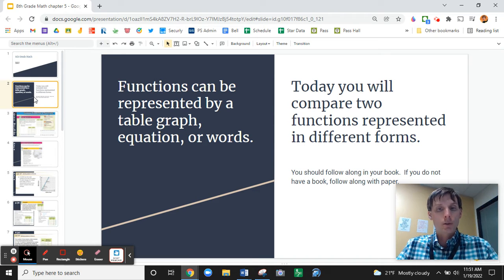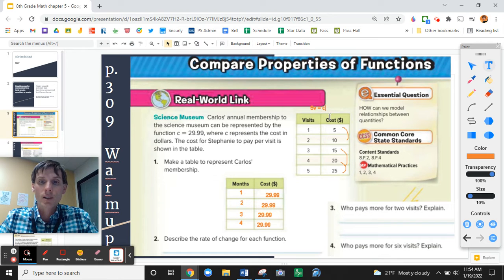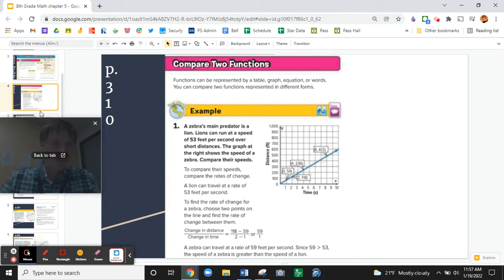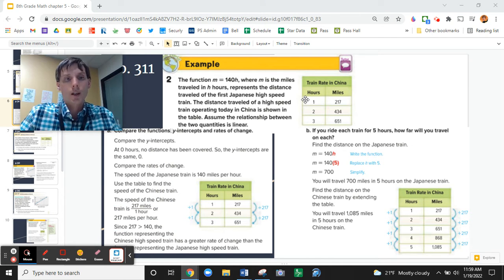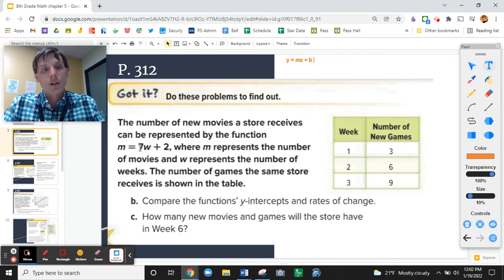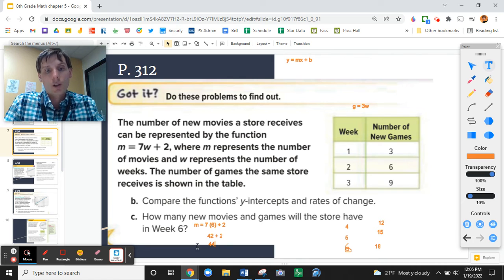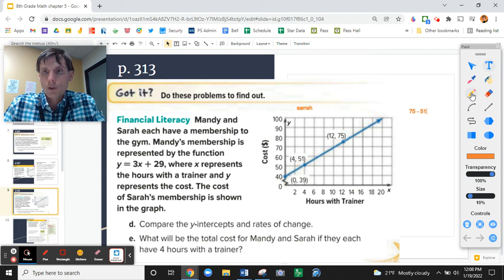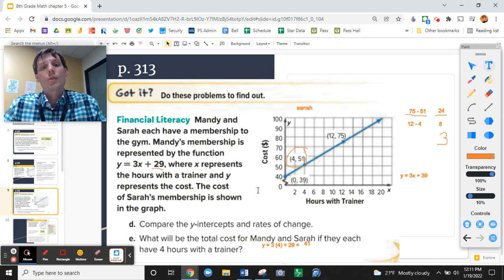8th Grade Math Chapter 5 lesson 5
Hey students follow along in your Glencoe textbooks.